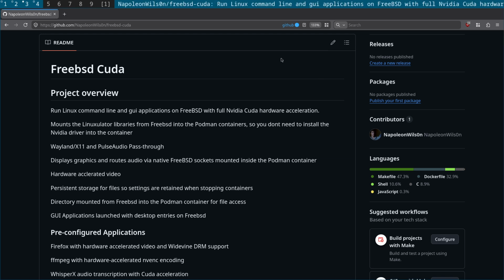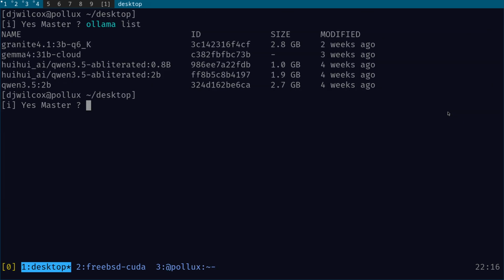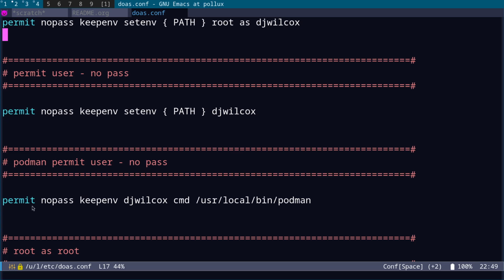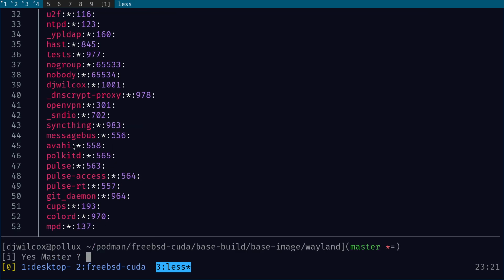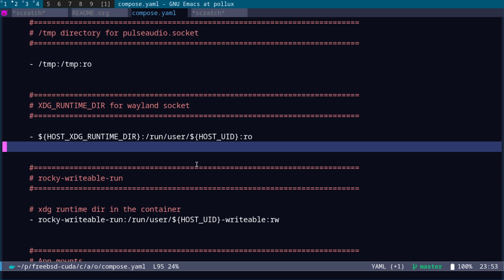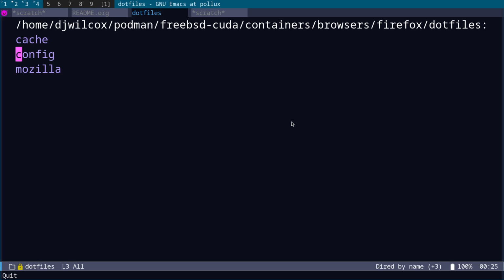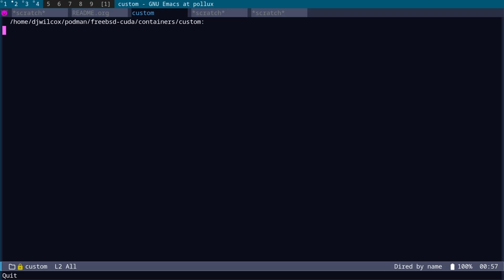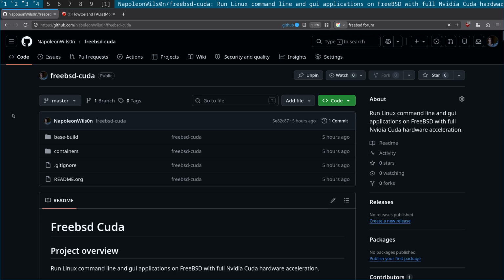Cuda working on Freebsd using Podman containers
Run Linux command line and gui applications on FreeBSD with full Nvidia Cuda hardware acceleration.

Mounts the Linuxulator libraries from Freebsd into the Podman containers, so you dont need to install the Nvidia driver into the container

Wayland/X11 and PulseAudio Pass-through

Displays graphics and routes audio via native FreeBSD sockets mounted inside the Podman container

Hardware acclerated video

Persistent storage for files so settings are retained when stopping containers

Directory mounted from Freebsd into the Podman container for file access

GUI Applications launched with desktop entries on Freebsd
Pre-configured Applications

Firefox with hardware accelerated video and Widevine DRM support

ffmpeg with hardware-accelerated nvenc encoding

WhisperX audio transcription with Cuda acceleration

Ollama using Cuda

Thread on the Freebsd Forums

Root dotfiles

dotfile

bin

Chapters
Chapters:
00:00:00 Intro
00:01:20 Project Overview
00:06:23 ffmpeg nvenc demo
00:15:22 whisperx demo
00:25:33 firefox widevine demo
00:30:22 ollama cuda demo
00:35:51 podman set up
00:38:22 podman packages
00:39:00 podman fstab
00:40:31 podman linux
00:46:18 podman pf
00:55:33 podman zfs
00:56:17 podman sysctl
00:57:23 podman enable
00:57:45 podman registries
00:59:45 podman zfs for config files
01:01:52 podman doas
01:04:56 podman devfs.rules
01:10:47 podman test hello world
01:13:06 project inital set up
01:13:18 git clone
01:14:38 audio packages
01:15:23 pulseaudio config
01:22:56 wrapper-freebsd script
01:27:06 build base-image
01:44:05 dummy-uvm.so
01:45:39 ollama build
02:20:07 ffmpeg build
02:37:22 firefox build
02:57:27 whisper build
03:09:46 custom containers
03:18:47 prune images
03:19:45 upgrading containers
03:25:16 github
03:27:54 freebsd forum
03:29:50 how the project works